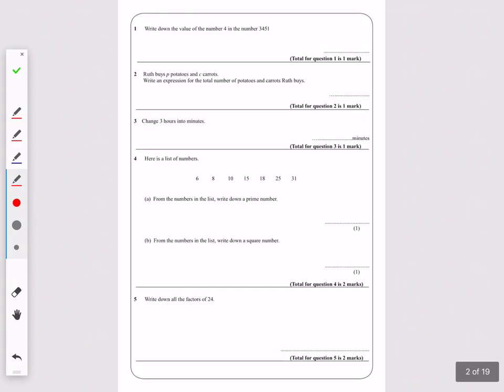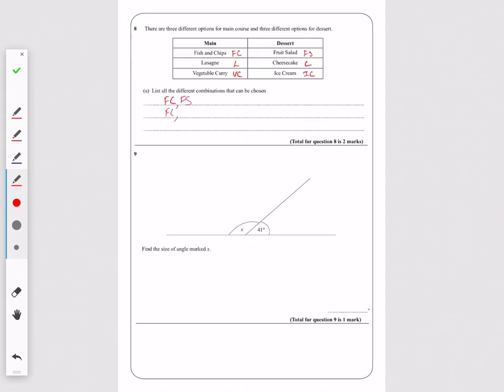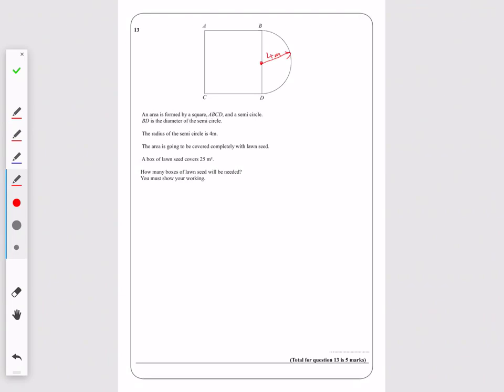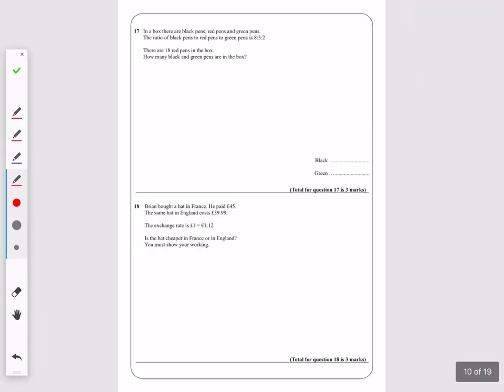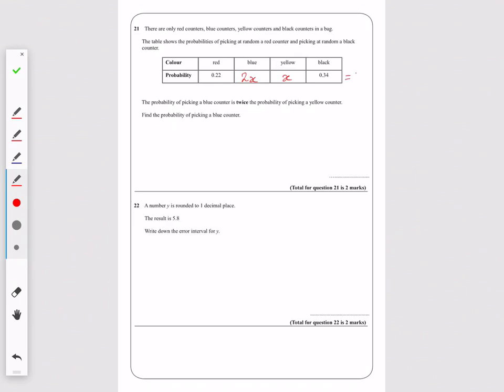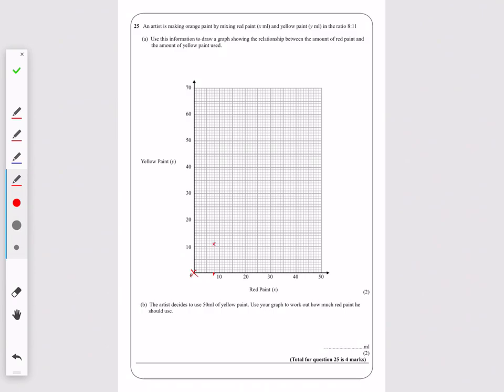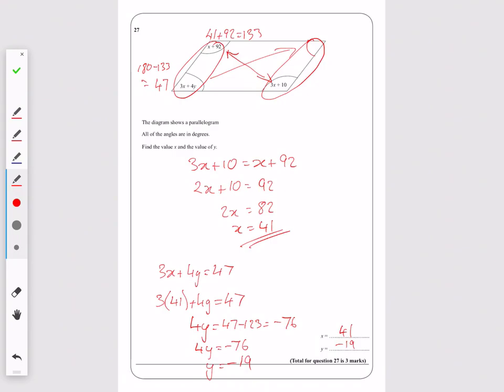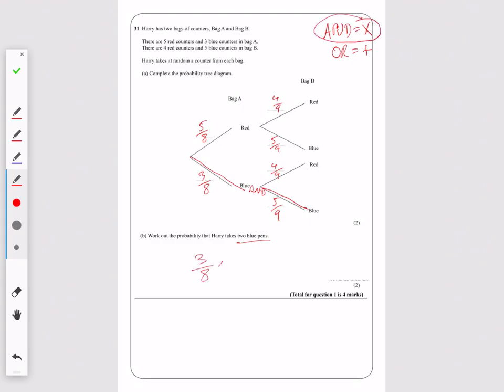Maths Genie Predicted Paper 2F 2018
Solutions to Maths Genie Predicted Paper 2F 2018